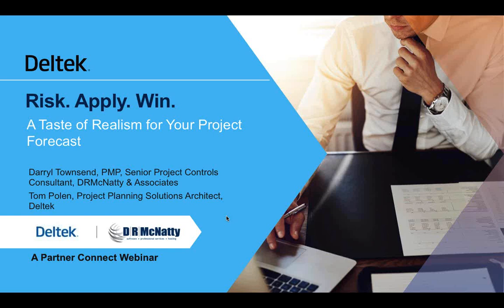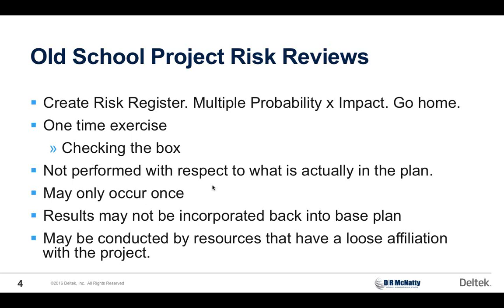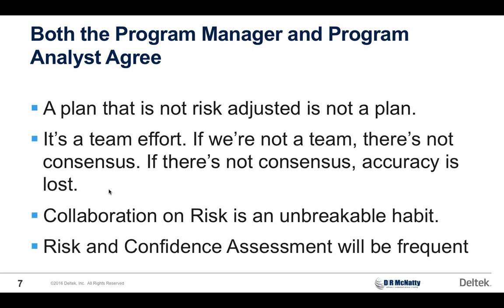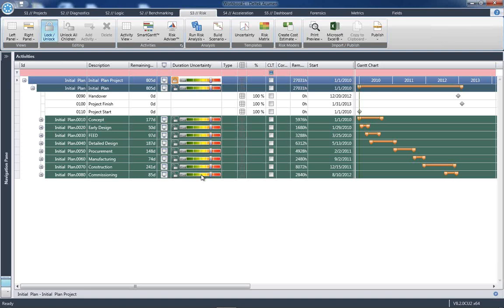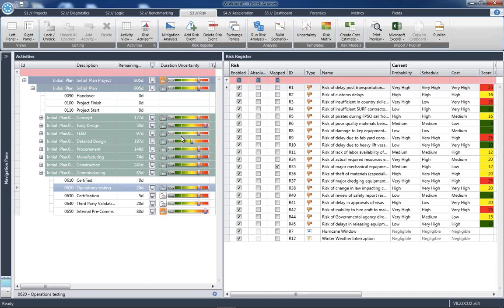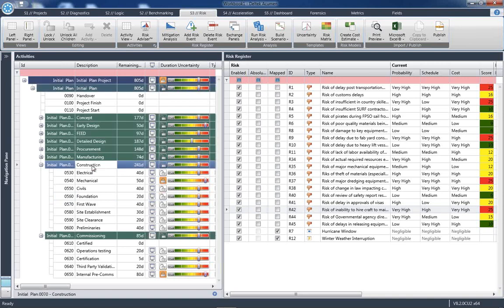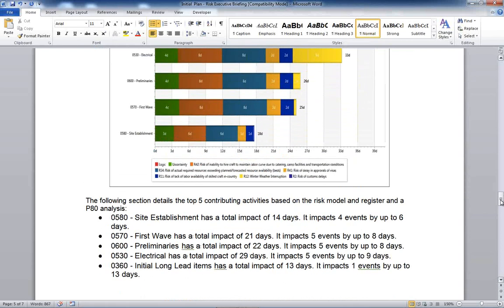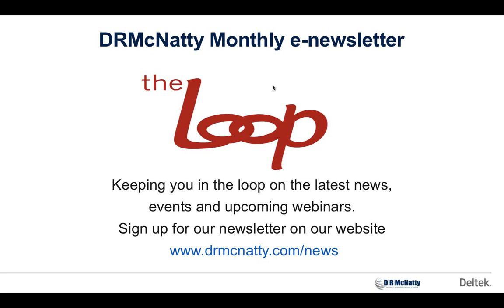MARCH 2018 RISK, APPLY, WIN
A project baseline review is a fantastic opportunity for customer and supplier to discuss the path to project success. While technical measures of schedule quality are essential, they only represent part of the story. Project Risk Assessment assures that the forecast itself is reasonable and truly represents a reasonable forecast of project execution. Even minor project threats, if left unmitigated, can derail technically excellent project plans. True consideration of risk is often avoided due to perceived complexity of the process for assessing risk and adjusting the project forecast. However, Deltek Acumen Risk simplifies the process without compromising the analysis. In this session, we will discuss and demonstrate a tangible approach to Risk Analysis that is very simple for project teams to perform. This session will examine the entire process, from the early activities to get started with Risk Analysis through reporting and information that Program Management can use to make proper decisions to keep the project on course.